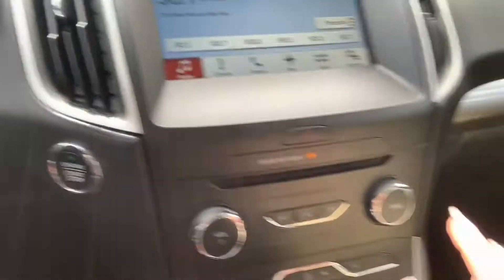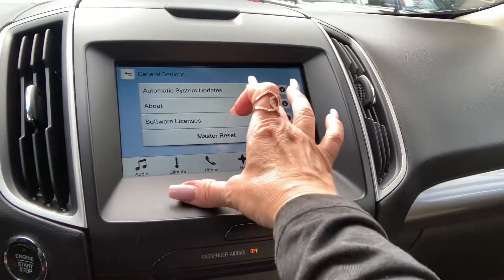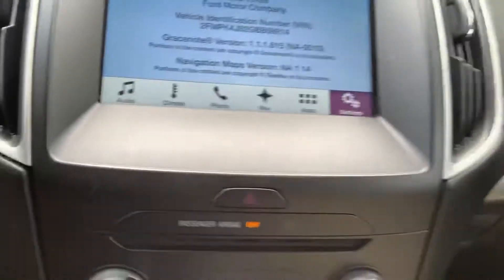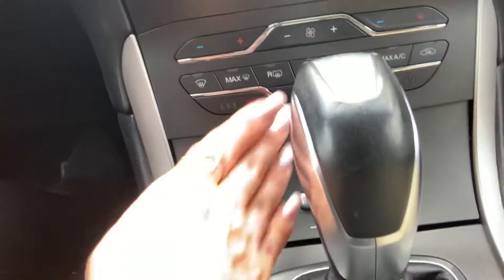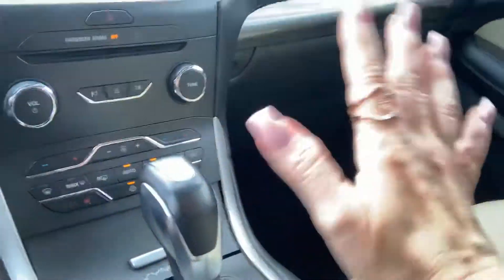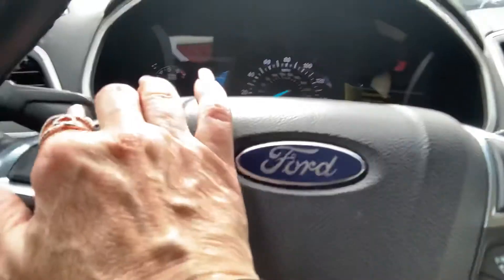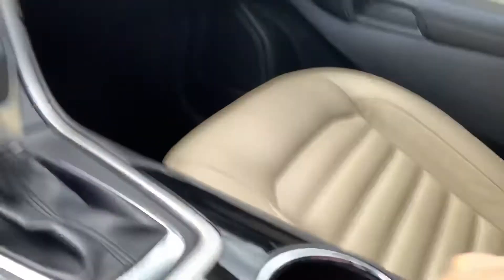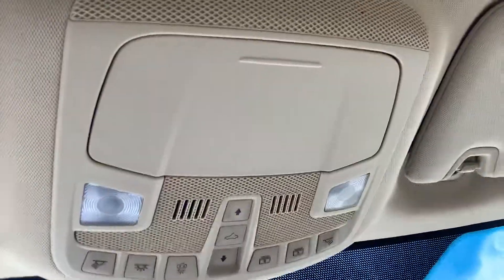2016 interior Ford Edge